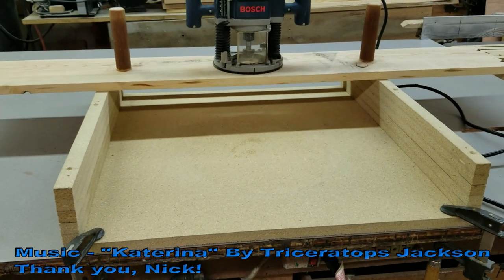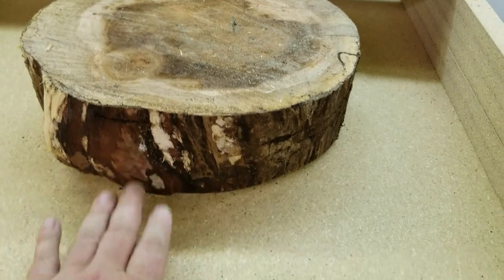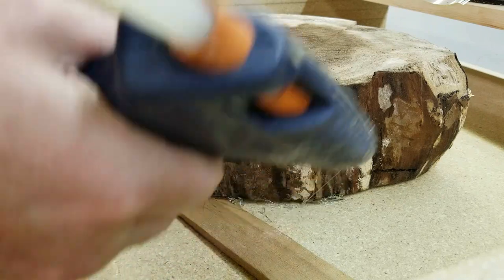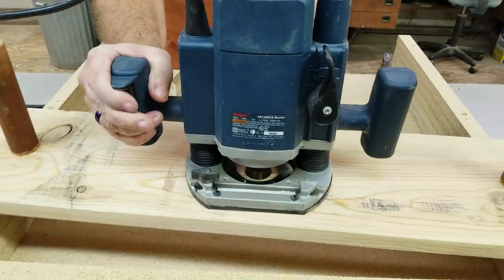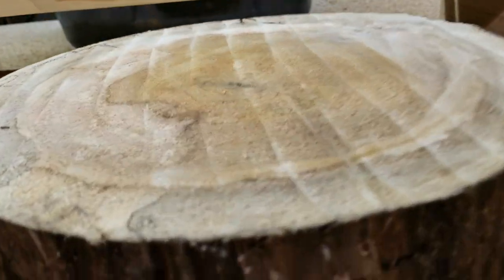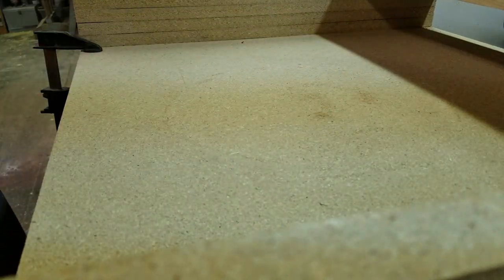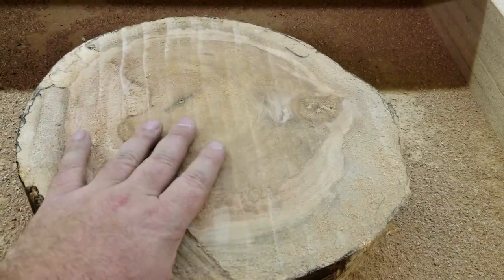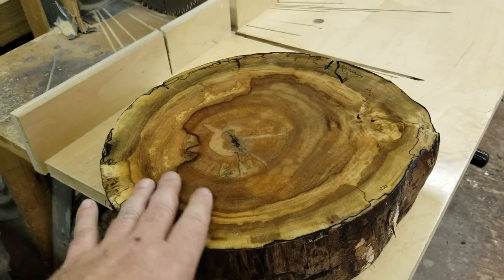PLANER JIG WITH A ROUTER! EASY AND EFFECTIVE!!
Using a router in a jig to flatten surfaces.

Special shout-out to Nick Blandford and the band 'Triceratops Jackson' for allowing their music to be used in my videos.

Music for this video:

All music written and performed by Kale, Luke, Trent Nickens, Jaret Ellis, Tim Sayles, Adam Thomas and Nick Blandford. Recorded at Bywater Studios by Marcus Brothwell and Jonathan Keeler and mastered by Jordon Ellis and Marcus Brothwell.